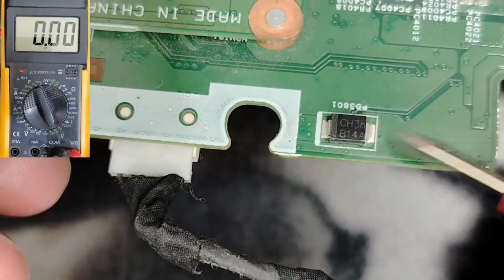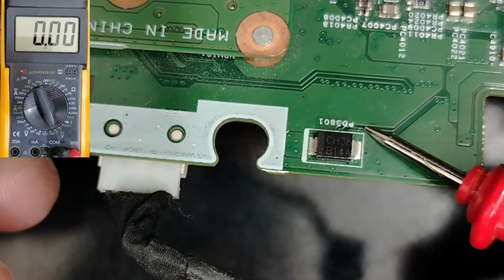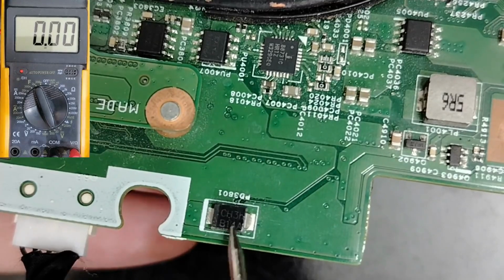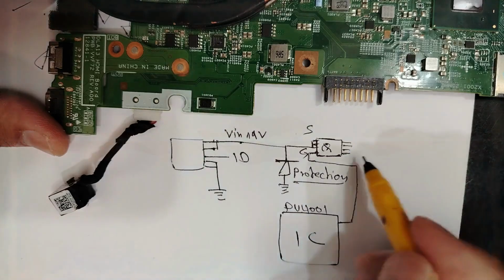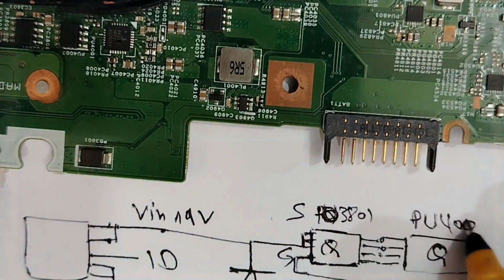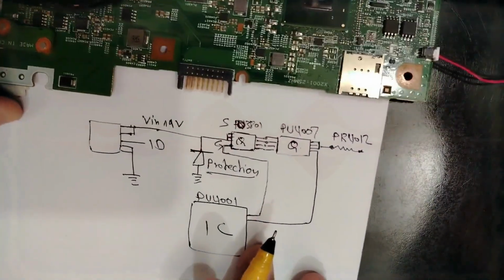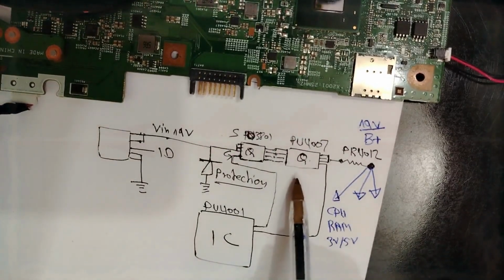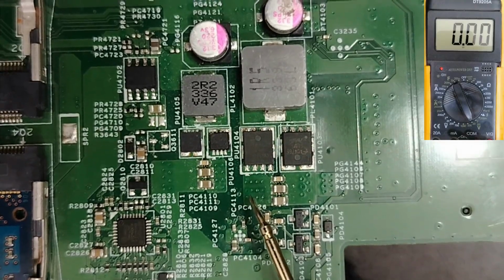Dead Motherboard? Try These Easy Fixes at Home - Laptop Most Common Faults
📌Join My Mentorship Program Today And Accelerate Learning - Limited Access 👇:
📌Explore my online store, packed with advanced tutorials and training:
Are you facing a dead laptop motherboard and don’t know where to start? In this video, I’ll show you easy and effective methods you can try at home to bring your motherboard back to life. Whether a beginner or an experienced tech, these quick fixes and diagnostic tips can help you solve no power issues in minutes. Don’t throw away your board before trying these first.
With this step-by-step guide, you can learn to diagnose a motherboard and fix common issues. We'll also see some live testing using the digital multimeter. Get ready for electronics repair basics.